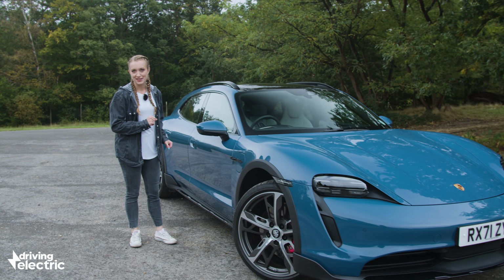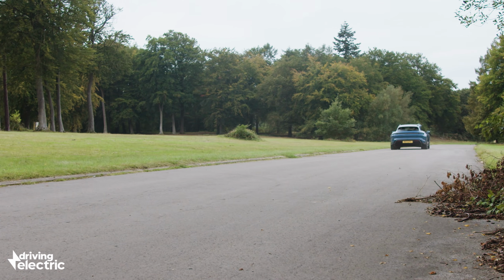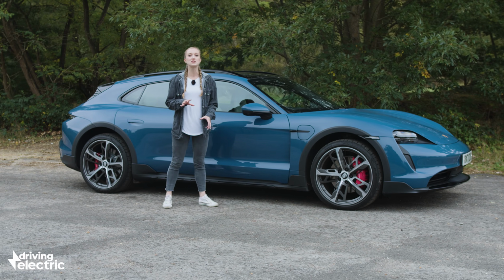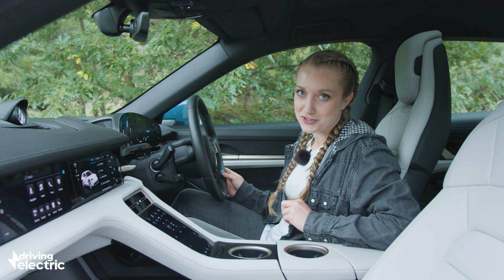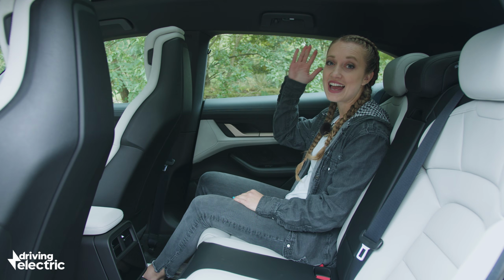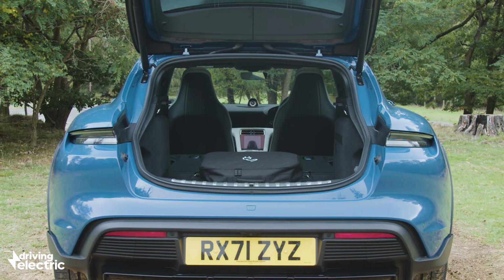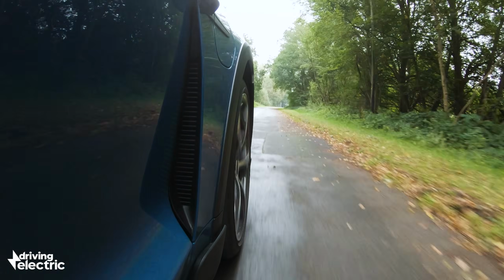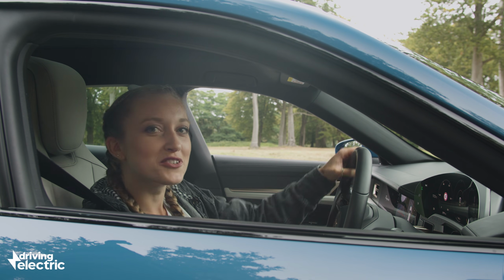New 2021 Porsche Taycan Cross Turismo electric estate review – DrivingElectric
To read our full review of the Porsche Taycan Cross Turismo, head

Porsche proved something to the world with the Taycan, demonstrating that the electric-car revolution wouldn’t mean any compromises in driver involvement. This however is the Taycan Cross Turismo, but does the all-electric estate's added practicality make it a more compelling package than its saloon sister car? Grace Webb finds out...

Chapters:
00:00 - Intro
01:09 - Range, charging and the Taycan line-up
02:21 - Styling
03:17 - Trim levels and equipment
03:55 - Interior and optional extras
05:03 - Practicality and boot space
06:28 - Performance and handling
08:07 - Conclusion

Instagram.com/drivingelectriccars